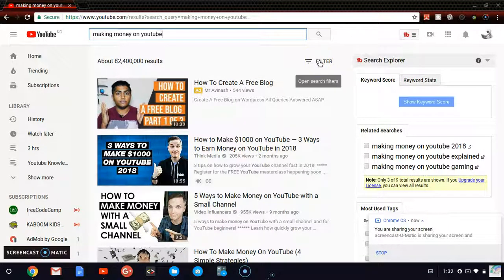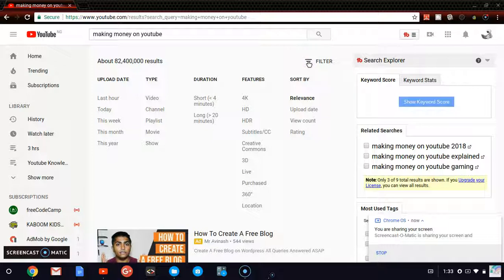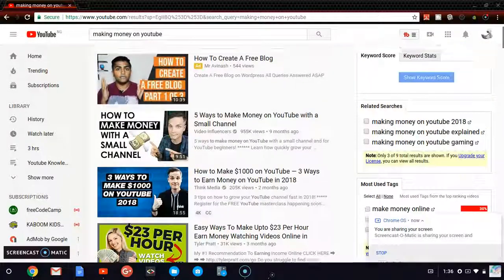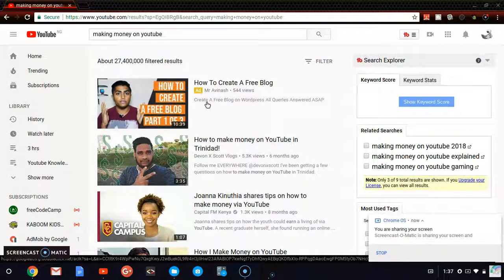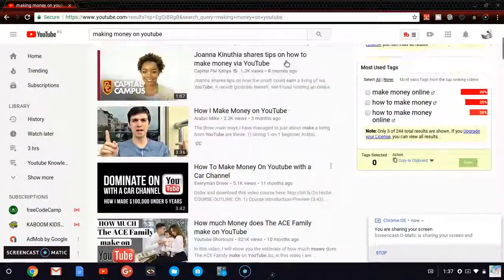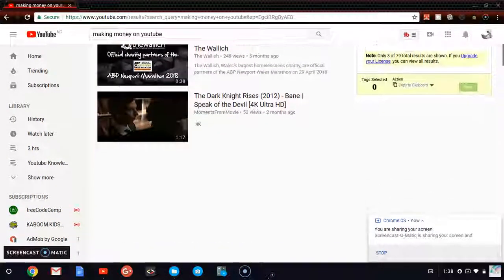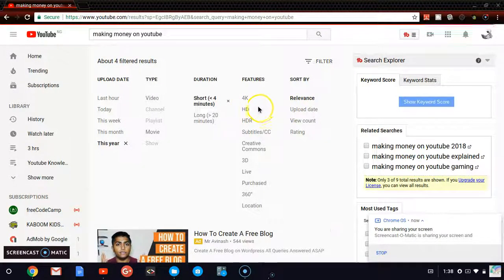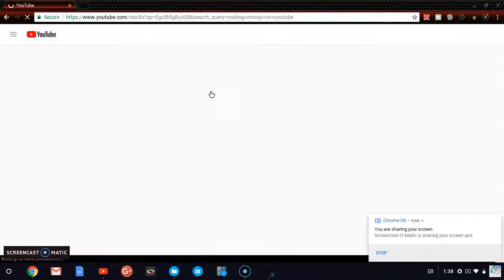how to use youtube search properly by Ts Tech Talk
Wondering how you can search the accurate youtube video? or maybe you are looking for a particular channel? on youtube? then this video is for you yep! all that needs to find a particular video on youtube and or want to search for a particular youtube channel well here is the place to learn that.

You can use YouTube in many ways, but since it's a video-sharing network, two obvious options are to watch other people's videos and to upload your own videos so other folks can watch them.

Unlike any other social networks, YouTube doesn't require you to create an account before you can search for content or view videos. Searching and watching are two activities you can engage in anonymously on the site.

You can browse categories by topic, run keyword searches.

YouTube search have even identical (advanced) search options like Google Search

Googles advance search features includes some handy sorting options that allow you to find videos by:

Relevancy (based on your search query);
Upload date (to find most recent videos);
View count (to find the most viewed videos);
Rating (to find the highest rated videos)..

All that is listed on the official “Advanced YouTube search” page is the set of the usual search options you see below the search field:

You can filter results by:

Subject category
Video length
Video quality
Features, such as Closed captions, Partner videos, or Rentals